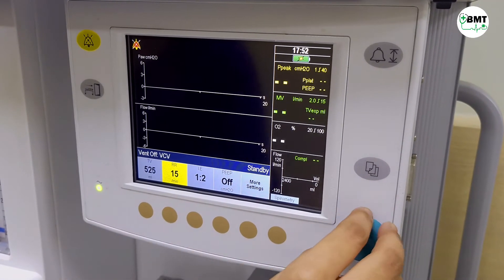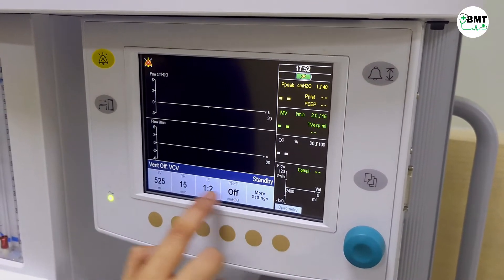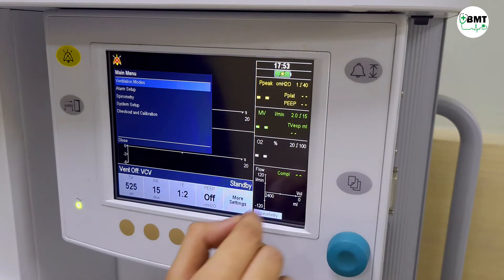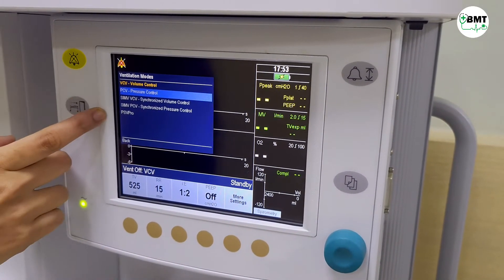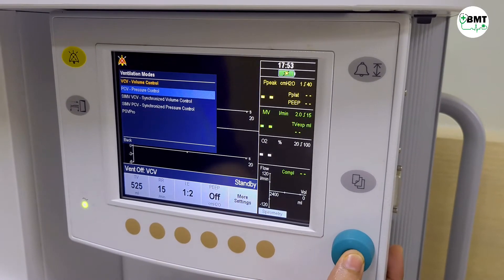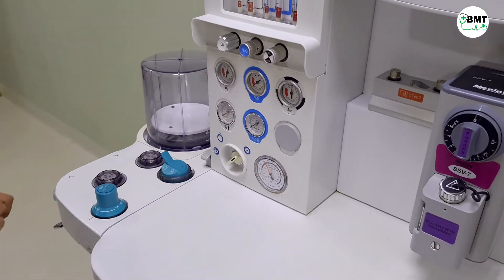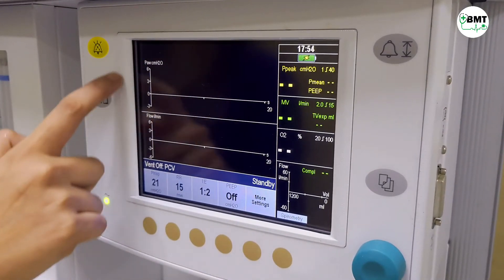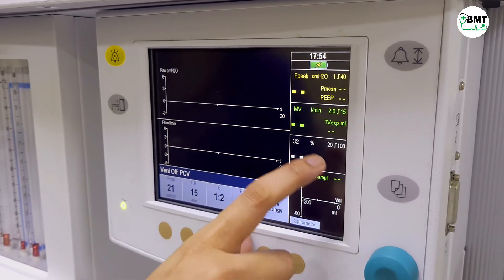Anesthesia Workstation Part 1|Full Overview of Anesthesia machine| How to install sodalime canister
Full Overview of  Anesthesia machine
How to use
How to install sodalime canister